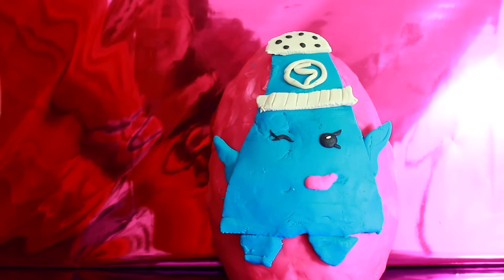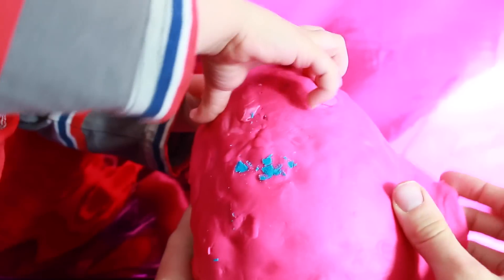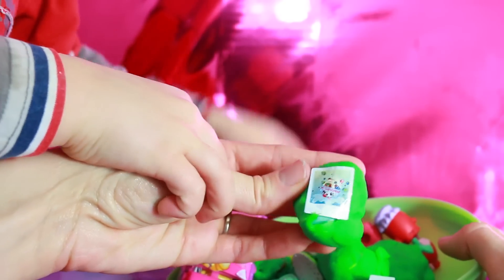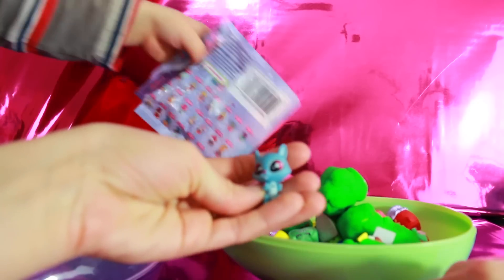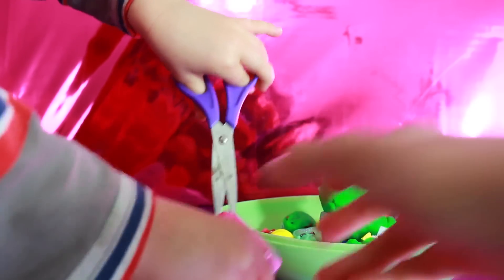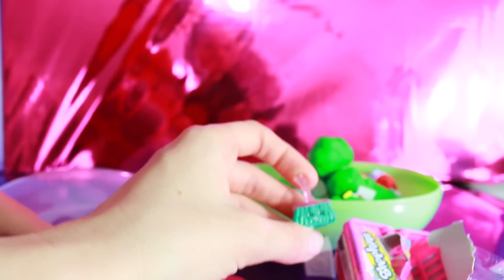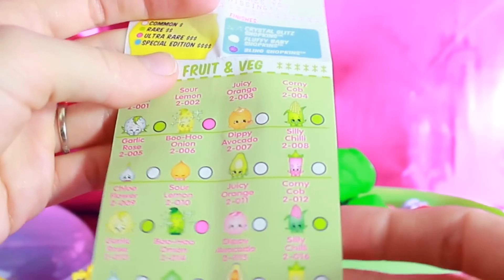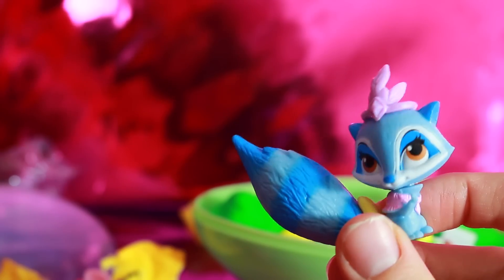Play Doh Shopkins Collection Open LPS + Palace Pets Toys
Huge Surprise Egg - Play Doh Shopkins Season 1 and Season 2 collection with limited edition ultra rare glitter shopkins, Littlest Pet Shop blind bag, and a palace pet blind bag with disney princess Pocahontas wild flower pet. This giant play-doh kinder surprise egg is amazing!